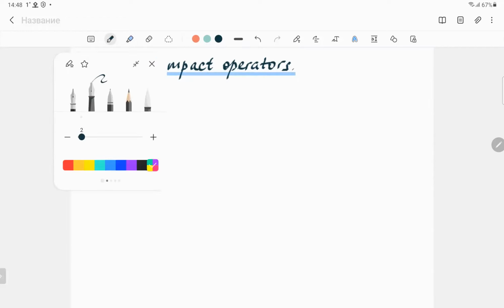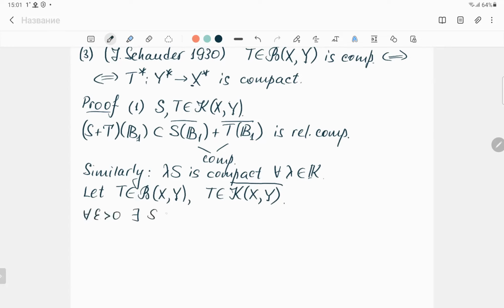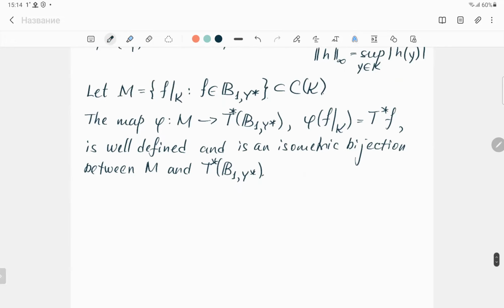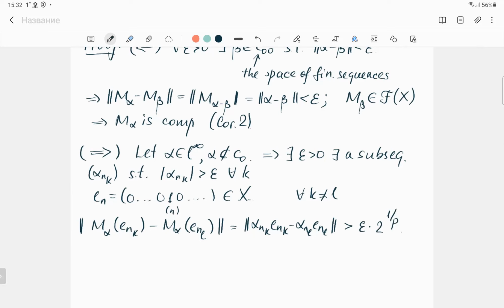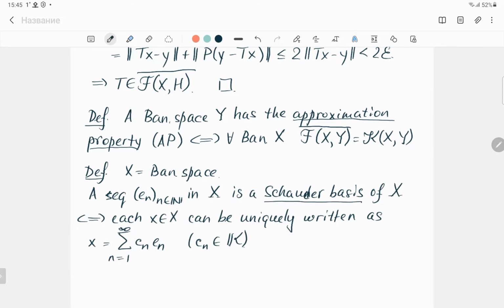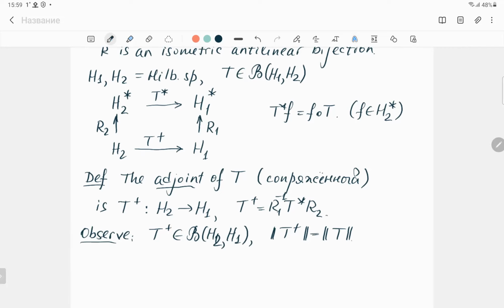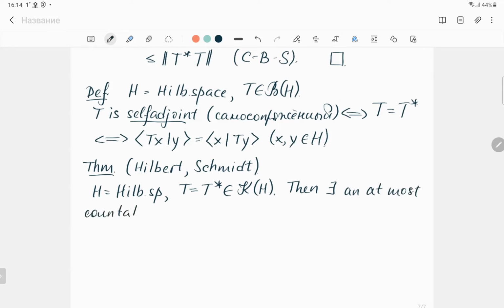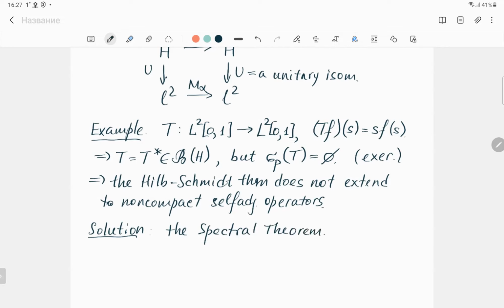Пирковский А. Ю. Введение в функциональный анализ - 16.12.2021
Введение в функциональный анализ
Факультет математики
Пирковский Алексей Юльевич
Язык: английский